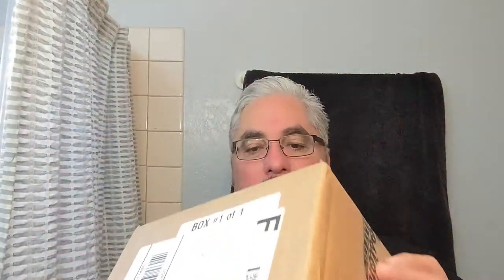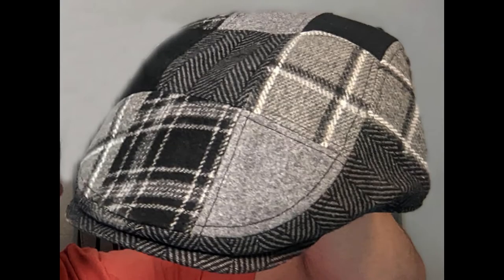Boston Scally, The Hare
Today I quickly show off my collection of Scally caps that include the Black Rose and the Caddy before unboxing and reviewing Boston Scally's latest and greatest cap the Hare. Note that the think bubble gum colored lines in the hat do not show up too well with my camera so see the link below for a more realistic photo..